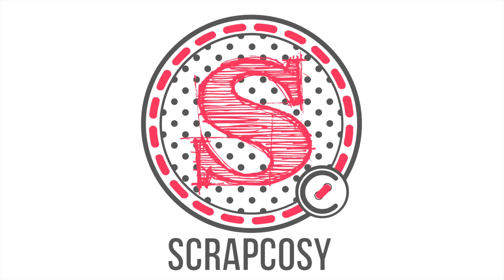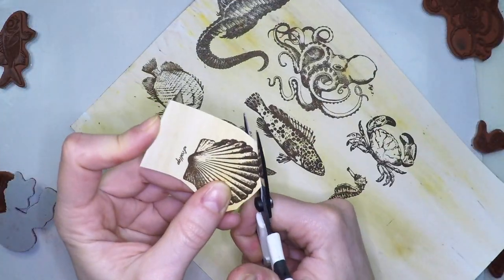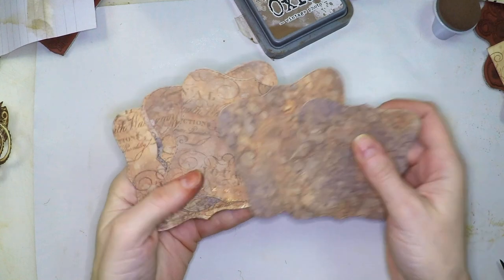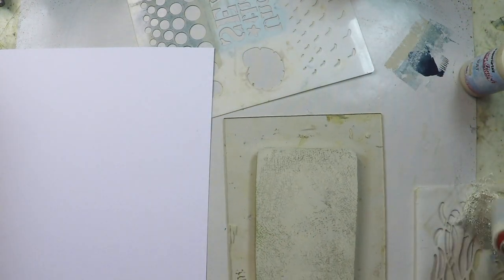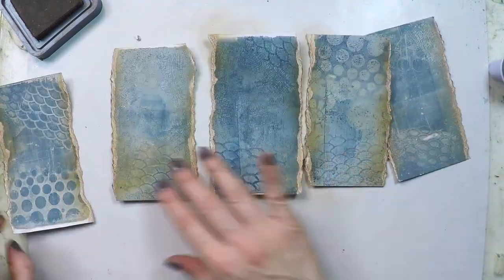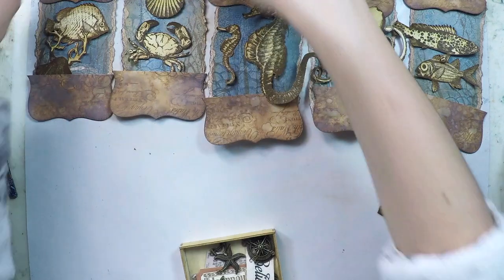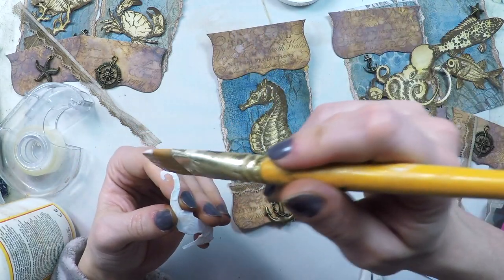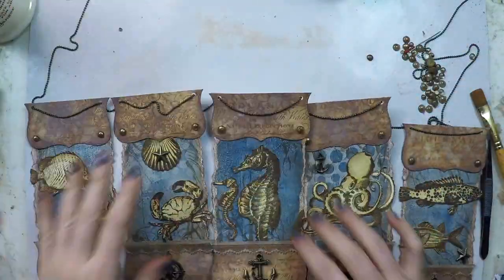DIY Bunting with oxides infusions and scrapcosy stamps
List of supplies here:
Today I'm bringing you my version of bunting (or banner) for the current PaperArtsy fortnight challenge which is called Banners & Bunting. I’ll be using Infusions, Distress Oxides, Gelli plate and I’ll create even my own enamel dots (technique learned from Marion Emberson, from WOW embossing powders, I'll share her demo video from stitches shortly). Many techniques in this project.

Supplies used:

- Scrapcosy stamps ESC10, ESC11 and ESC12 and stencils PS093 and PS095, available at my Etsy shop

- Distress Ink Vintage Photo - by Ranger / Tim Holtz

- Infusions Golden Sands by PaperArtsy -

   Nougat
   Pea coat

- Tim Holtz stamping platform by Tonic

- WOW embossing powders - Gold

- UTEE clear by Ranger